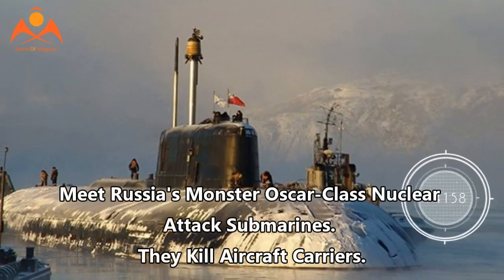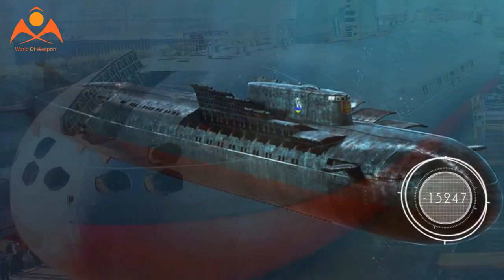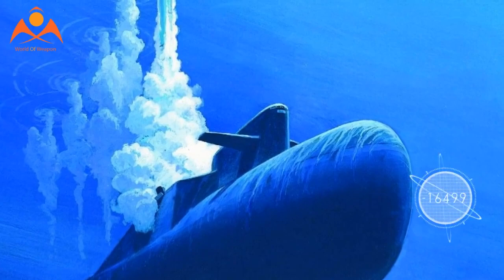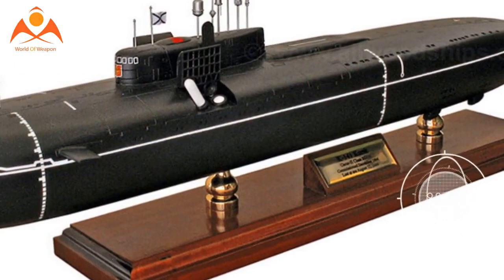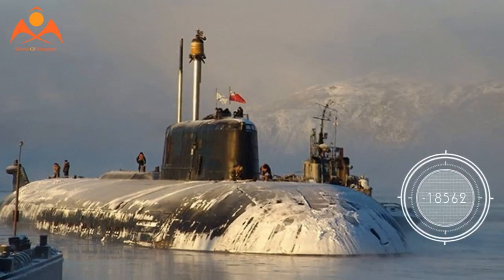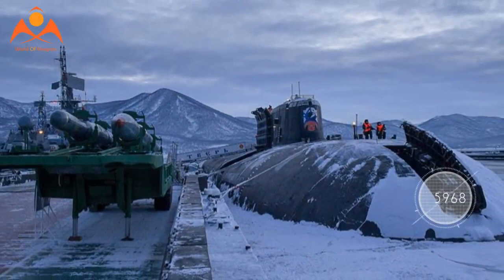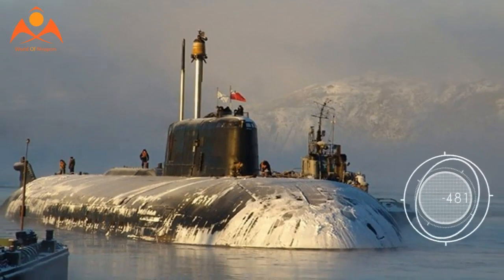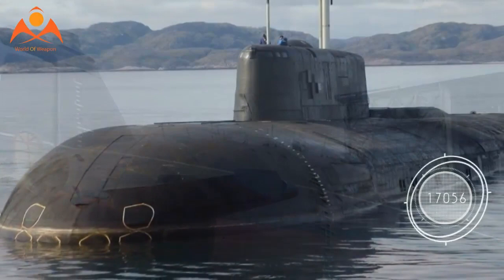Meet Russia's Monster Oscar-Class Nuclear Attack Submarines. They Kill Aircraft Carriers.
Russia’s enormous Oscar-class nuclear attack submarines, known as the Project 949A, were designed during the Cold War with a specific mission in mind: to go hunting for American aircraft carriers, the pride of American naval power.

Because each U.S. flattop is protected by its own little fleet of escorting warships—many of them specialized in antisubmarine warfare—the Oscar’s primary game plane isn’t to creep up close for a torpedo attack.